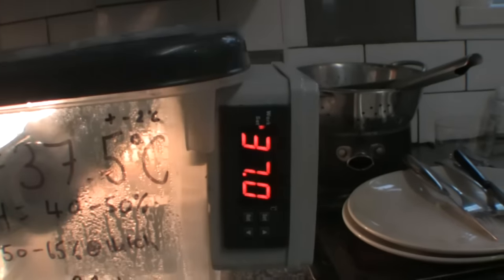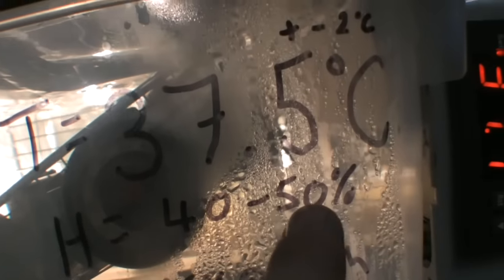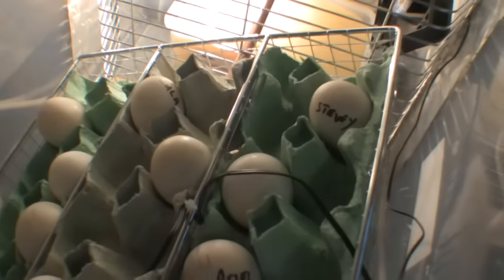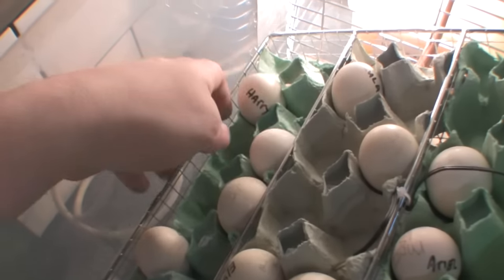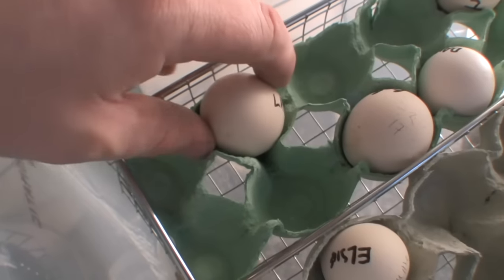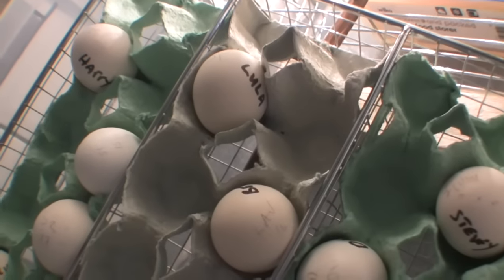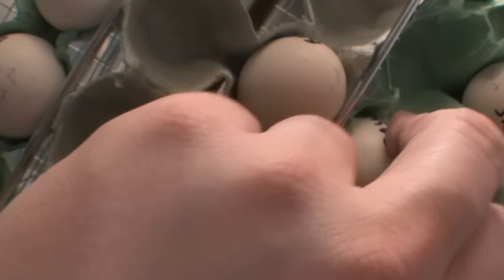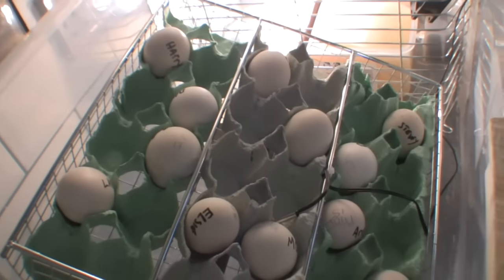Candling Eggs - Hatchomatic 3000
Cooking, cheese making, soft drinks, days out with the family, tool maintenance and repair, maintenance on engines for lawnmowers, strimmers and hedge trimmers, repairs and modifications to cars and vans, gardening, barbecues, games, building brewing equipment, erecting sheds, modding fridges, making bars, cleaning bar equipment, filming strangers, reviewing beers, fooling around and about anything else that happens when I have my camera.

You can see pictures and comments daily on my Twitter feed by following me

Also please go and like Idle Valley Brewing & Entertainment on FaceBook and help support what we do for a living by going

To read about how I started brewing beer and how the channel and website started Make sure you check out

If you want to brew your own beer, wines or ciders then go here for brewing stuff and things
We have some of the lowest prices on the internet for Malts, Grains and hops.

You can see the best photos and images from around the brewery and behind the scenes when we are out filming on our Instagram feed